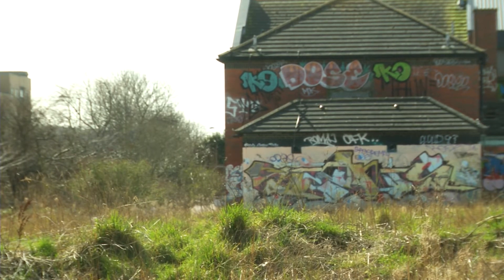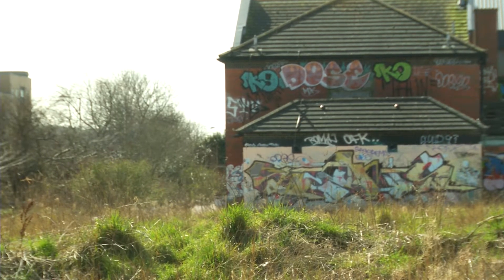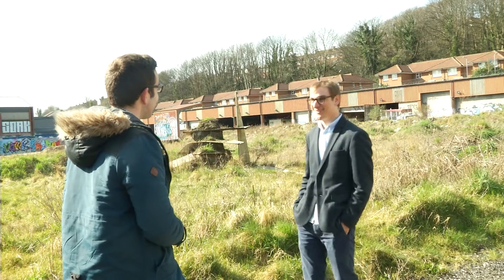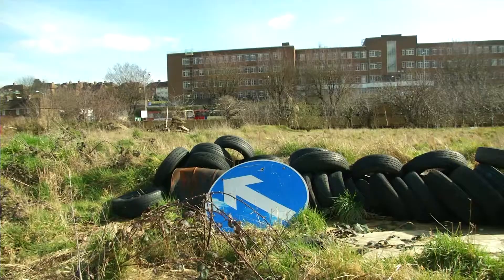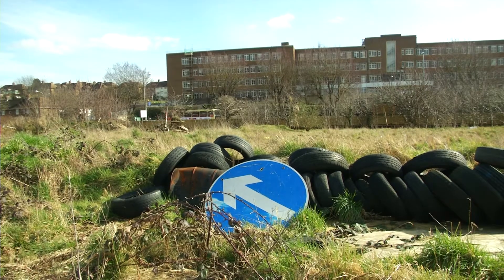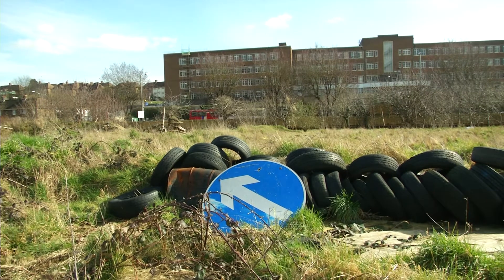Big plans for Brighton's "Field" as Preston Barracks redevelopment moves forward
It has sat empty for decades,

But it appears as though the gun is about to be fired on the start of redeveloping Brighton's Preston Barracks.

Latest TV';s James Dunham has the latest.